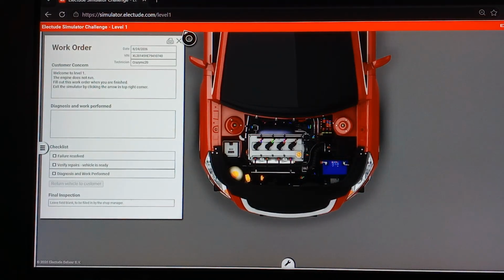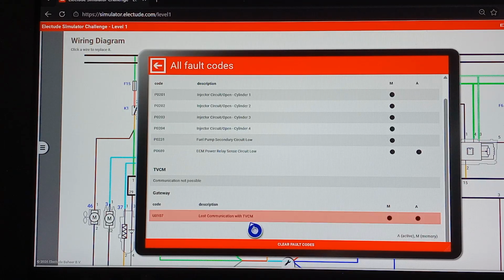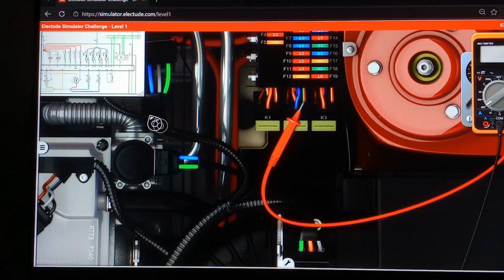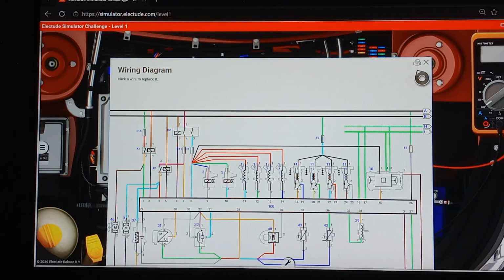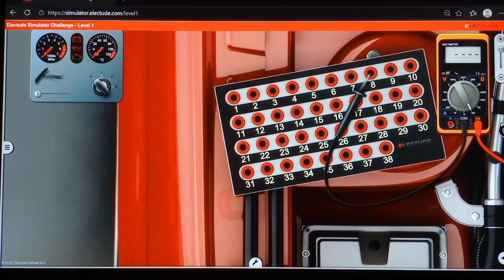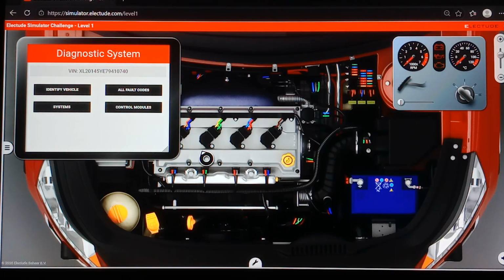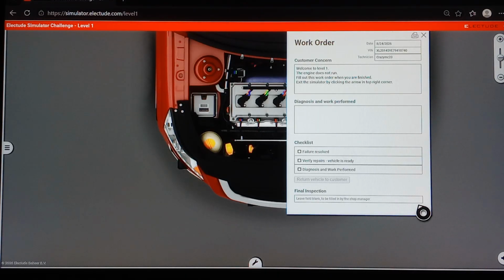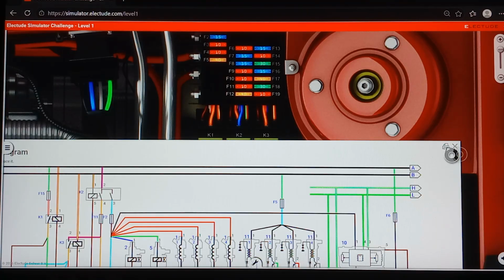Electude Simulator - Diagnosing a bad relay